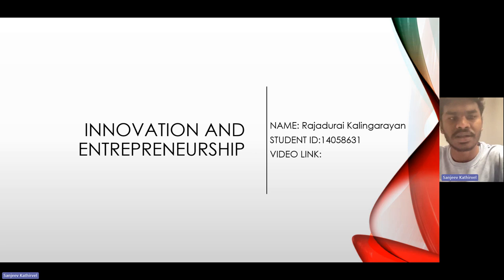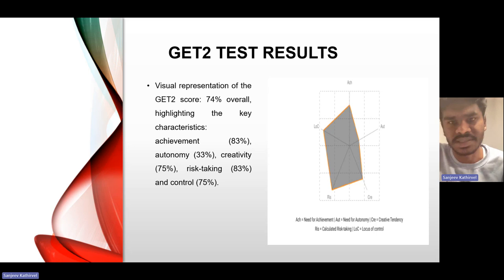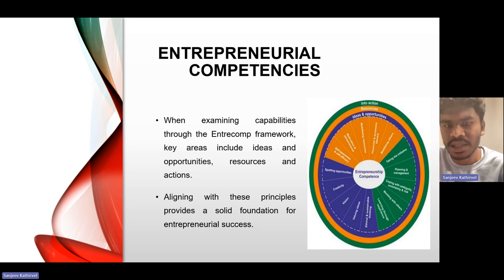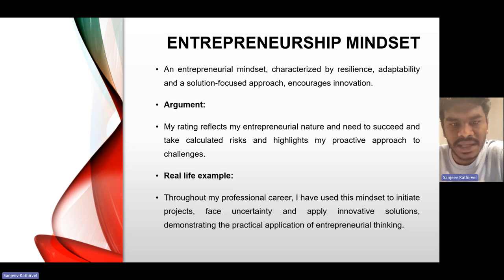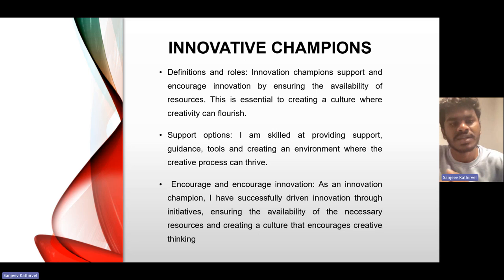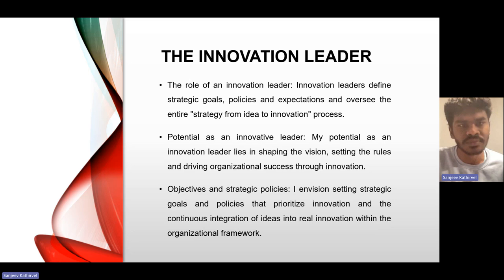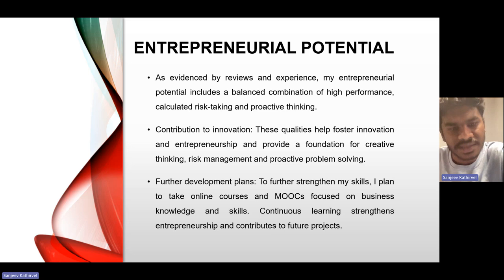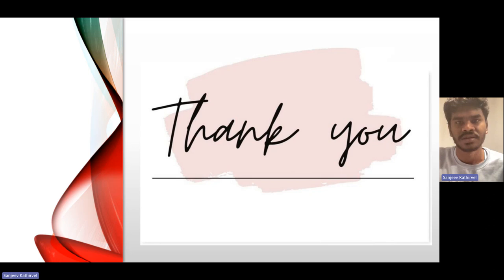RAJADURAI KALINGARAYAN VIDEO